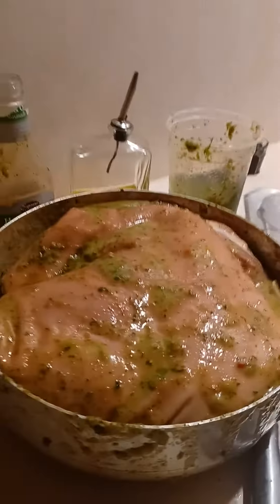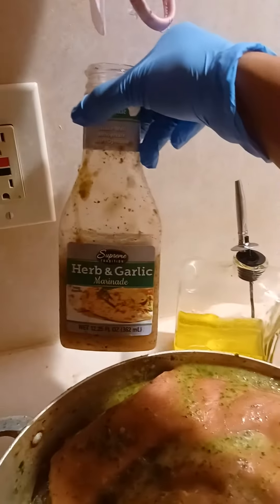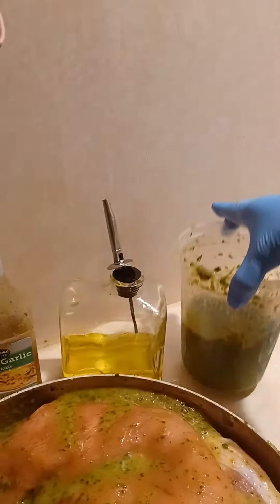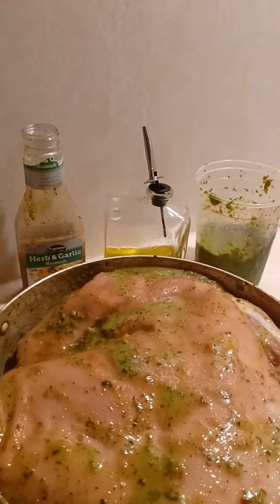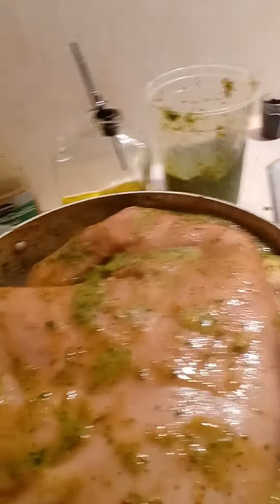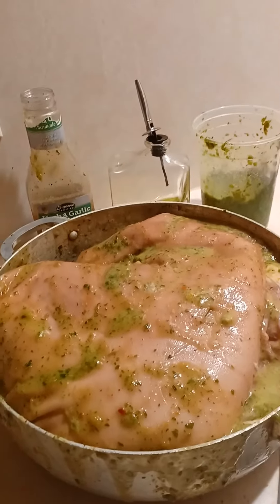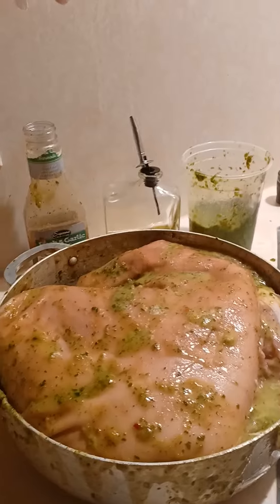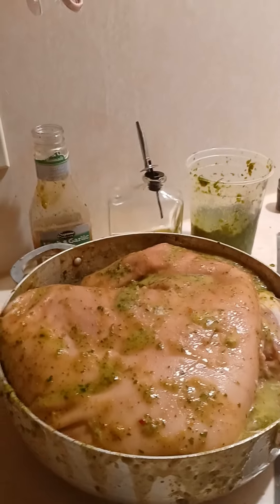Step two of the juicy pernil process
I'm seasoning the pernil with my homemade fresh sofrito.